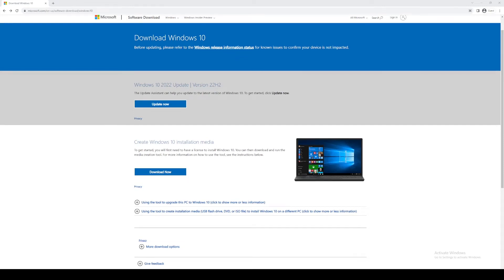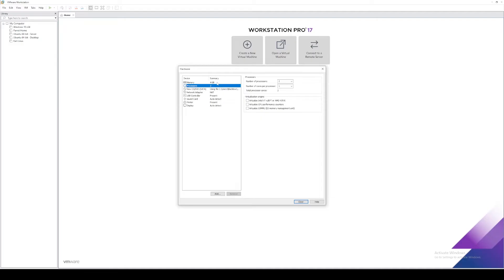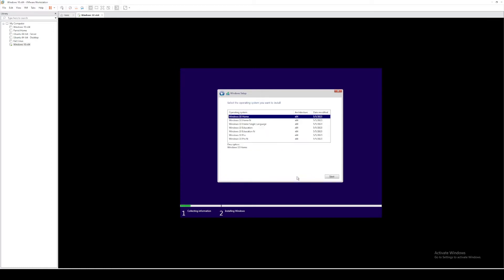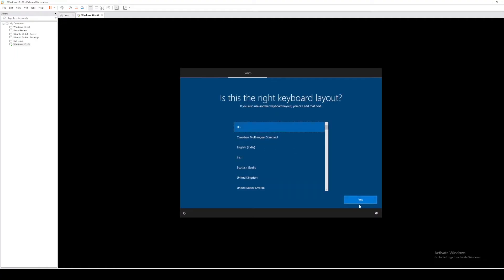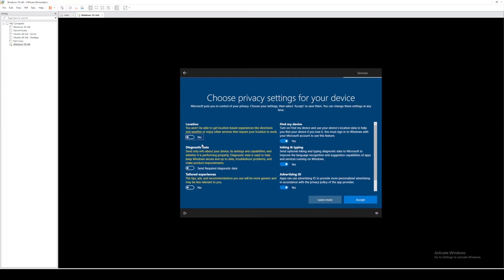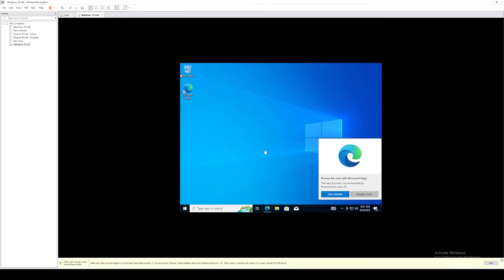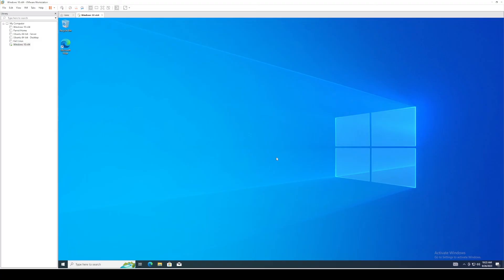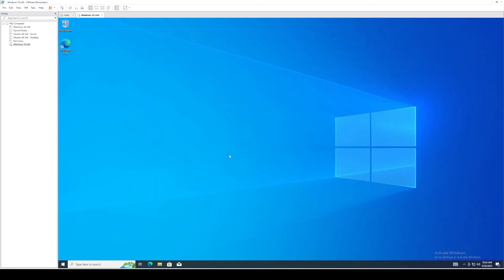How to: Create a Windows 10 Virtual Machine in VMware Workstation Pro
Start to finish on how to create a Windows 10 virtual machine using VMWare Workstation Pro.